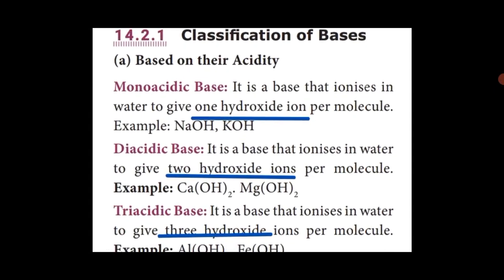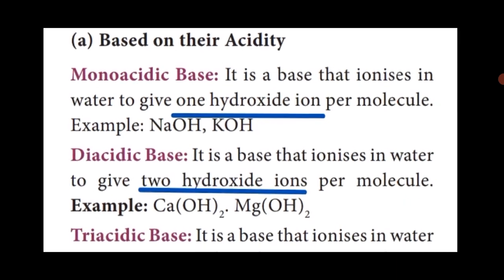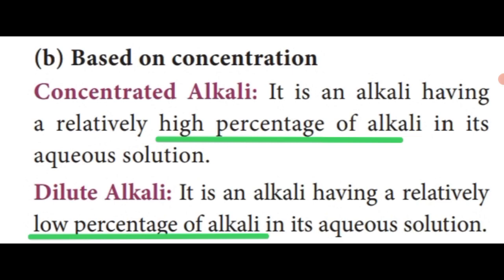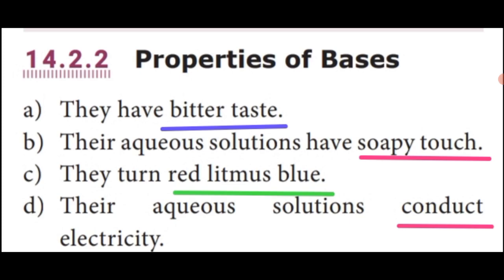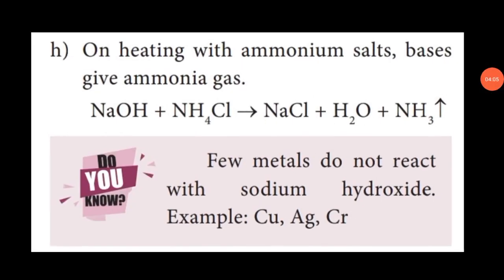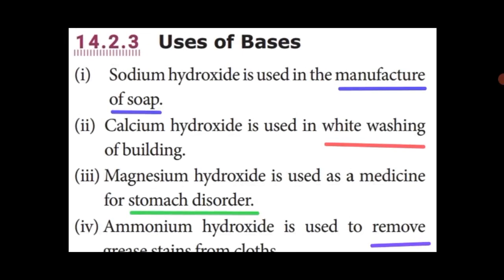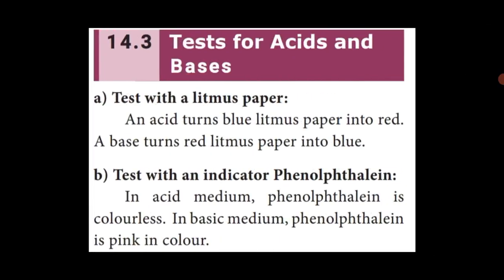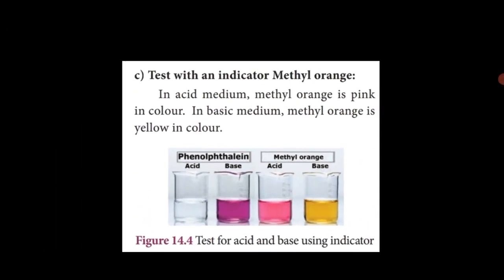STD IX / Science / Unit 14 -Acids,bases and salts / part-3